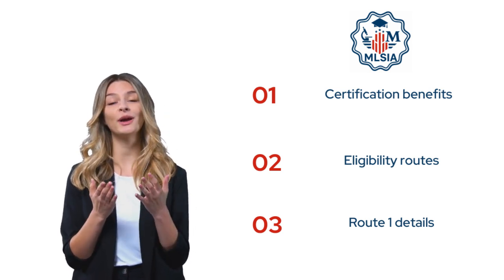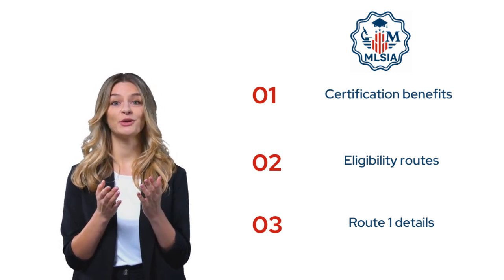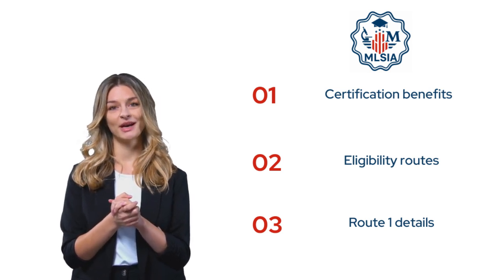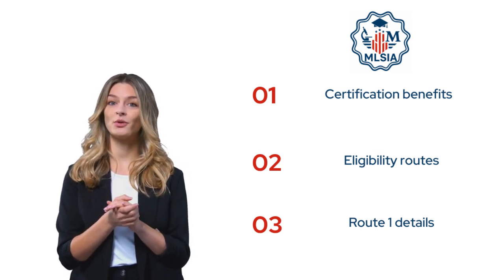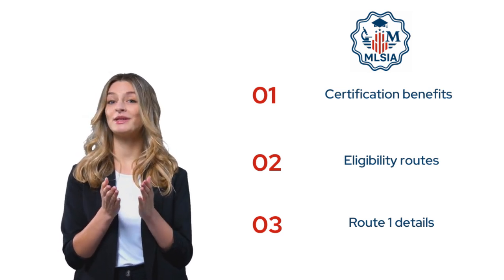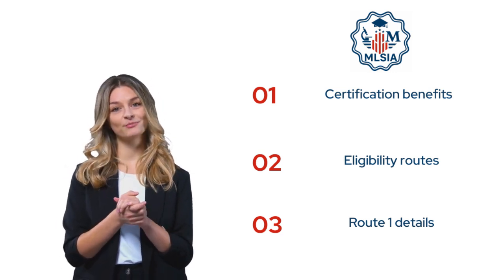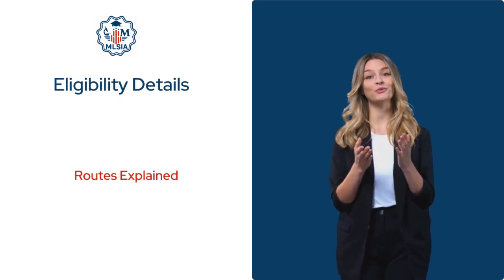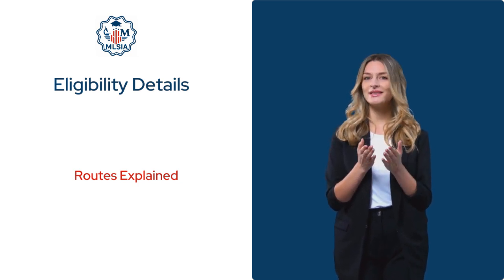MLT (ASCP) - Medical Laboratory Technician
**Struggling to crack the MLT ASCP certification?**

This video cuts through the noise and gives you the real deal:

✔ What the MLT ASCP credential means for your career
✔ Proven strategies to pass the ASCP exam on your first try
✔ Key tips that most candidates *wish* they knew sooner

Get insider knowledge designed to boost your confidence and prep efficiency.

If you’re serious about acing the MLT ASCP exam—this guide is a must-watch.

We keep it straightforward, actionable, and easy to follow so you get the results you want.

MLSIAcademy is your trusted partner in ASCP certification success.

Ready to make your certification dreams a reality?